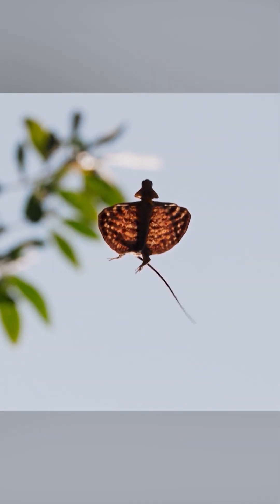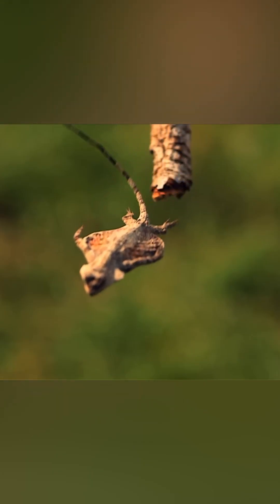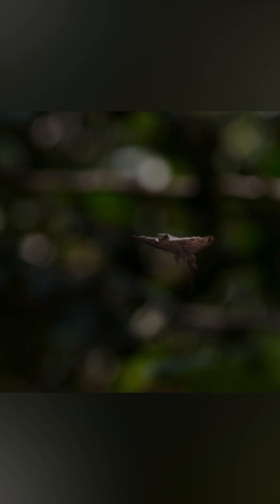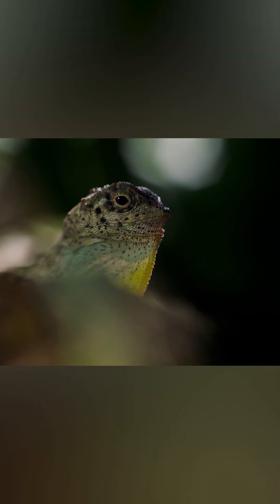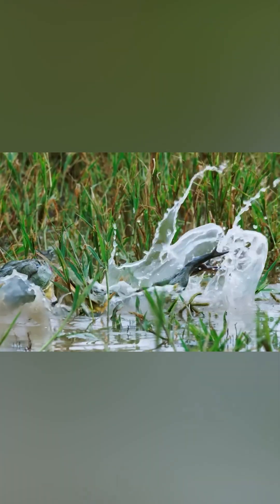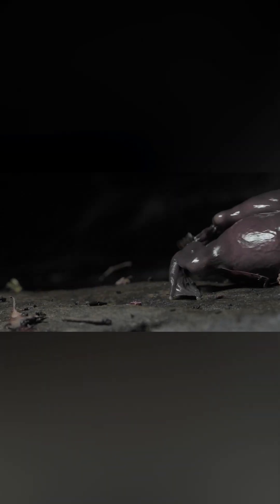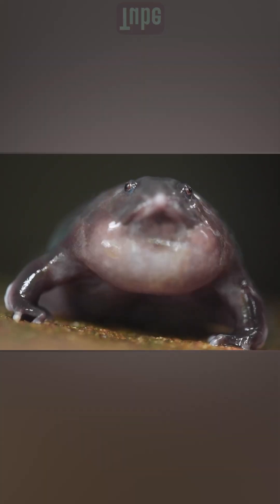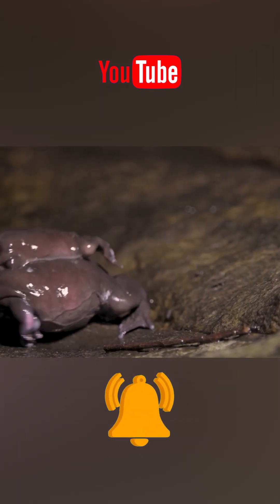Flying Dragon and Very Strange Frog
These little guys have puzzled scientists. An unusual specimen of lizards received the whimsical name Flying Dragon. On the sides of these little ones are special outgrowths, additional ribs covered with folds of skin that can, when necessary, transform into small wings, allowing flying dragons to swoop from branch to branch or right to the ground. Dragons are able to cover a distance of more than 65 feet. Moreover, male dragons have a small additional outgrowth on their throat, serving as an excellent stabilizer during flight. We are all used to how frogs look, sometimes disgustingly unpleasant but usually standard. However, the Nasikabatrachus sahyadrensis species is ready to easily overturn this knowledge. The purple frog spends most of its life underground and only emerges on the surface for just 2 weeks a year during the monsoons for breeding. Its inconspicuous lifestyle has long hidden its existence from biologists, and the official discovery and classification of this species only occurred in 2003.